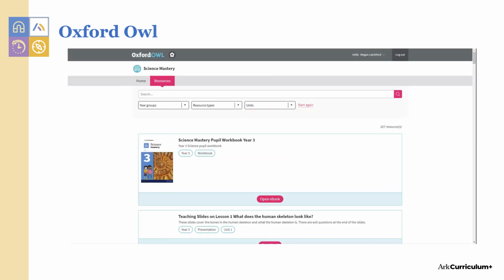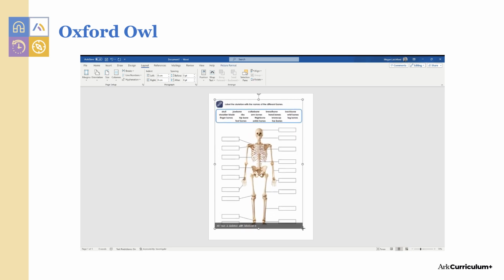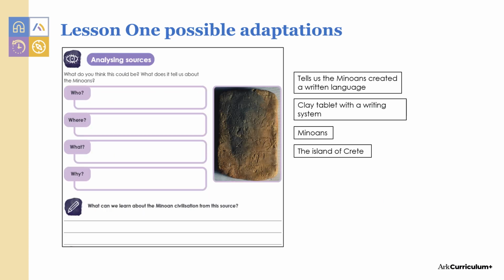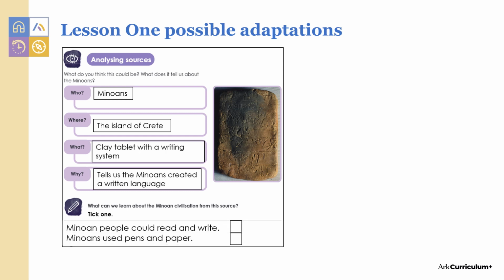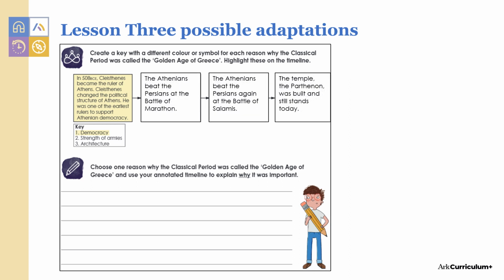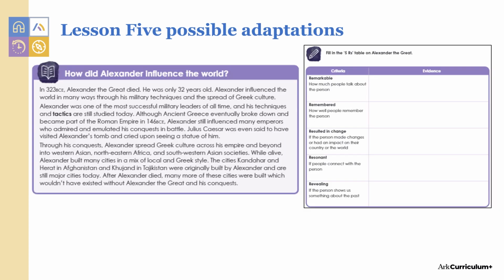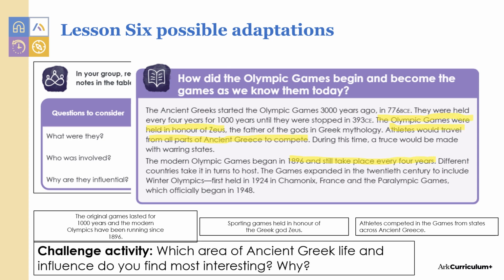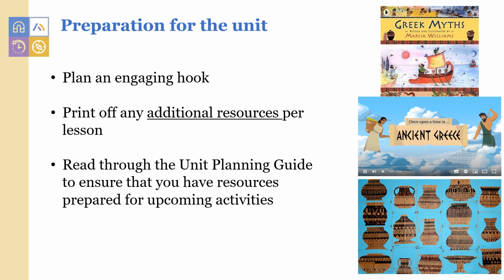Unit Tutorial for Primary History, Year 6, Unit 1: Ancient Greece (Part 2)